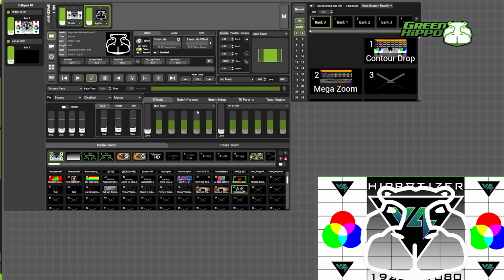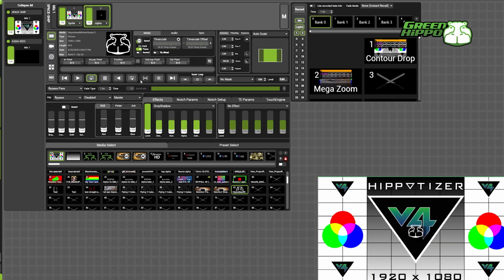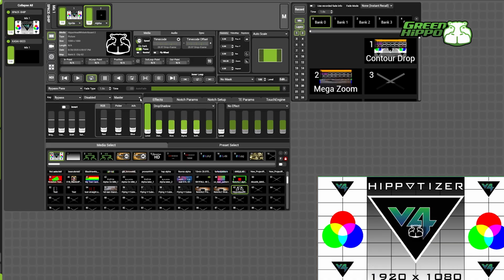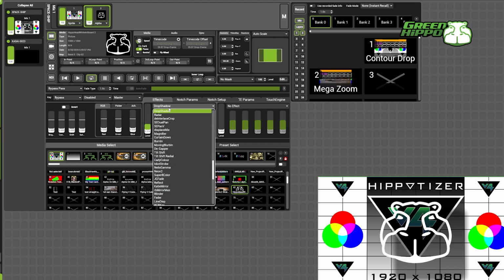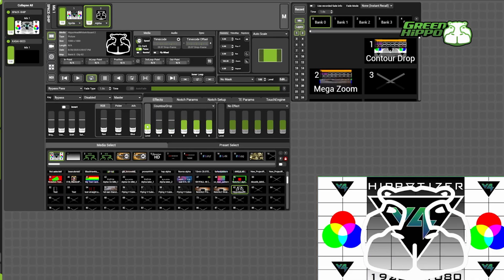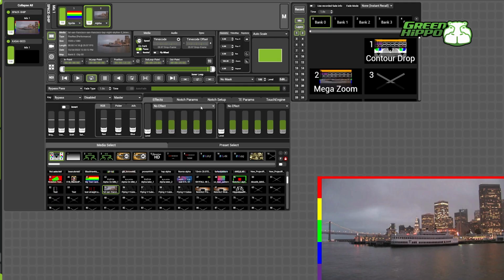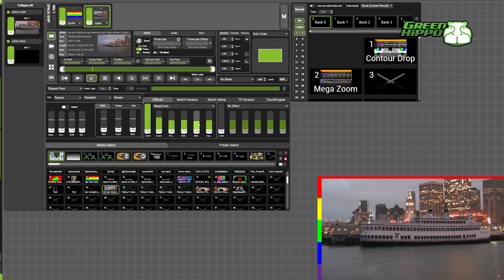Two-Minute Tuesdays - Effects Highlights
Today we're walking through some of the effects editor in Hippotizer V4.9, highlighting both new and underused effects to spark creativity. Learn how to navigate the effects panel and bring fresh, dynamic visuals to your show.